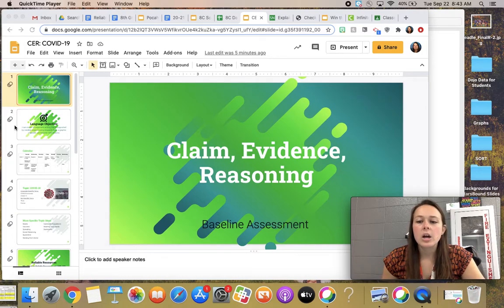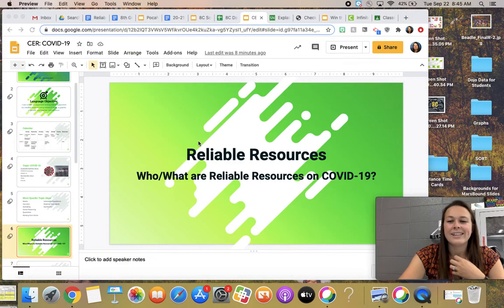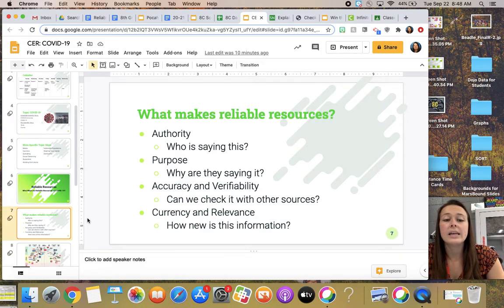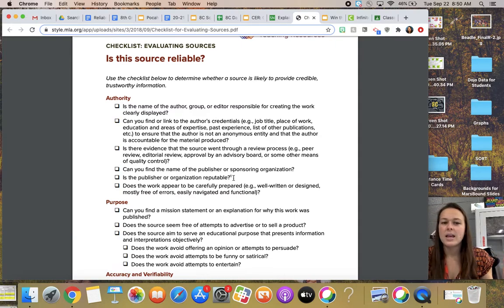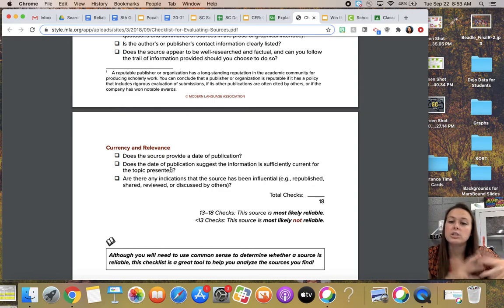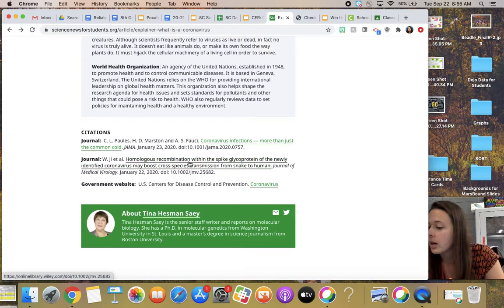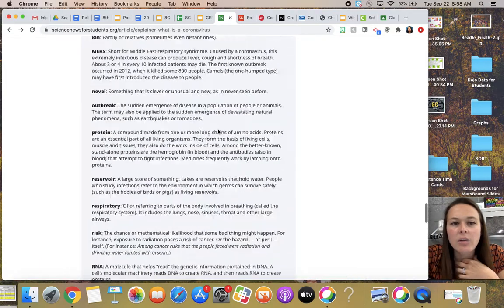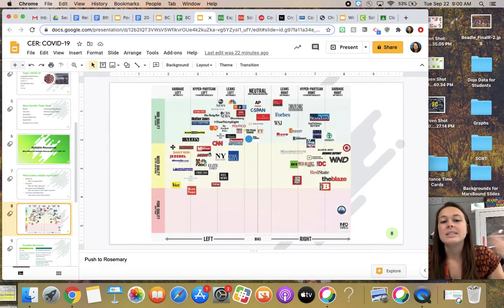Finding Reliable Resources (CER COVID Introduction)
This video walks through the introduction of our CER on COVID-19. It outlines some of the topics that you can discuss and how we can determine if the information we are researching is coming from reliable websites/sources.